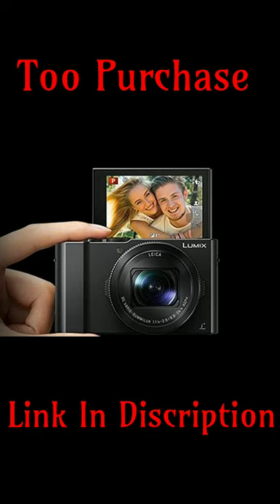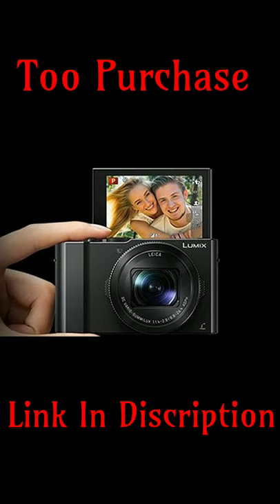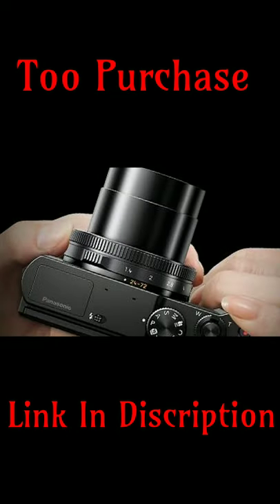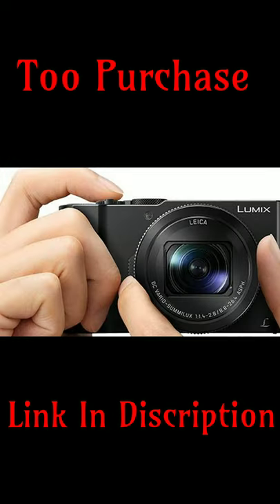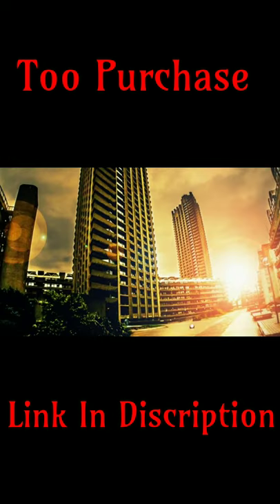4K Digital Camera For Youtube || Vlogging Camera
Digital Camera For Youtube || Vlogging Camera || Best Video Camera For Youtuber || Sendy Tech G